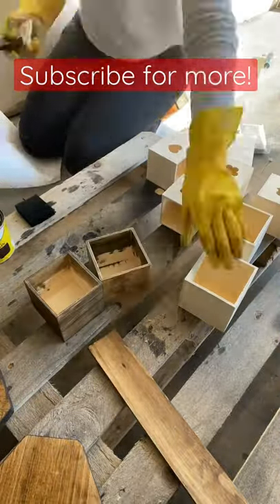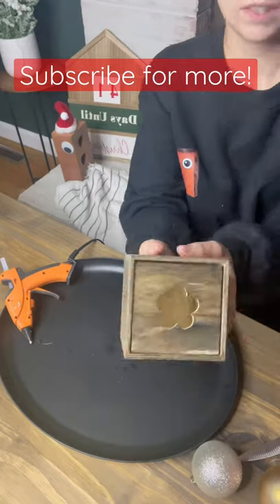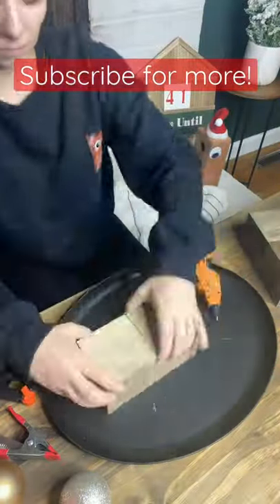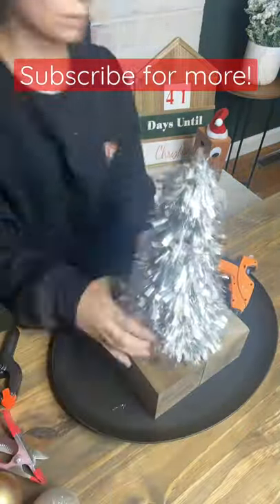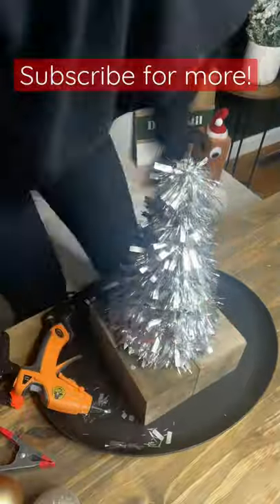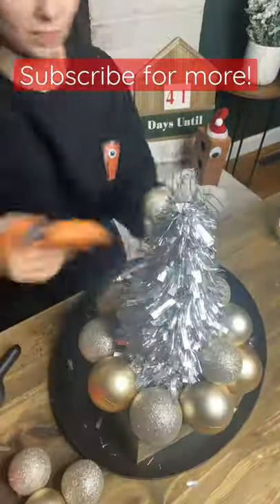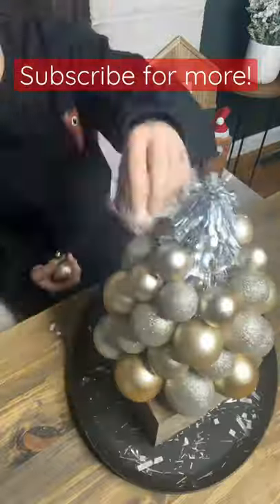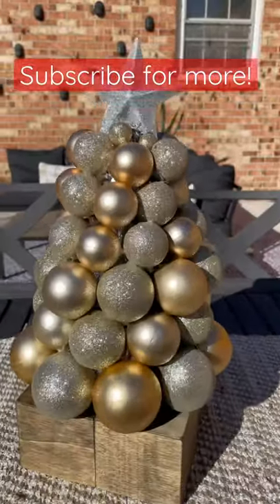RECREATING MY MOST VIRAL TIKTOK CHRISTMAS DIY PROJECT! | 7.7 MILLION VIEWS! | LEXI DIY